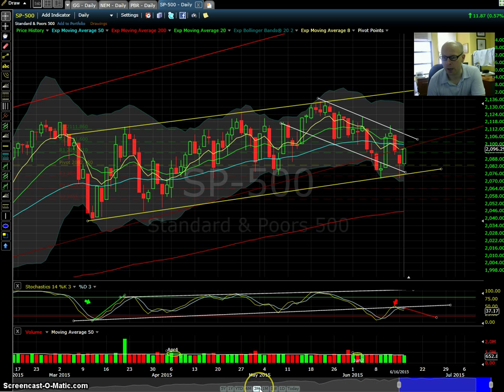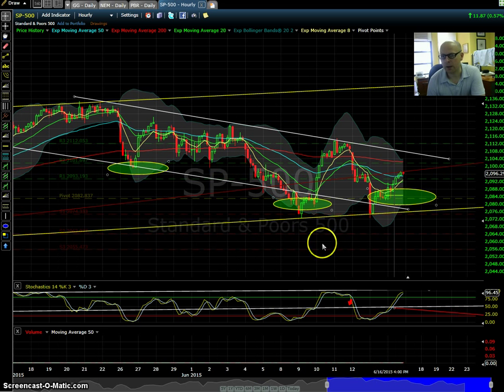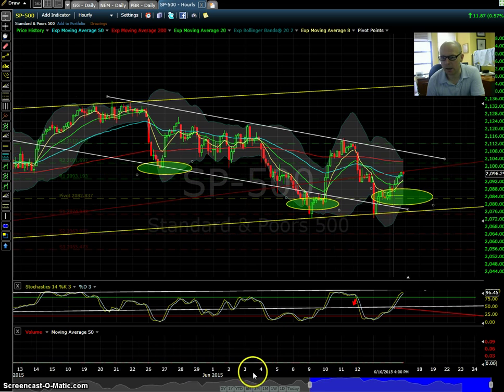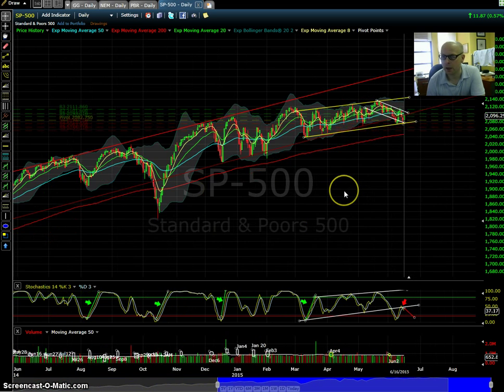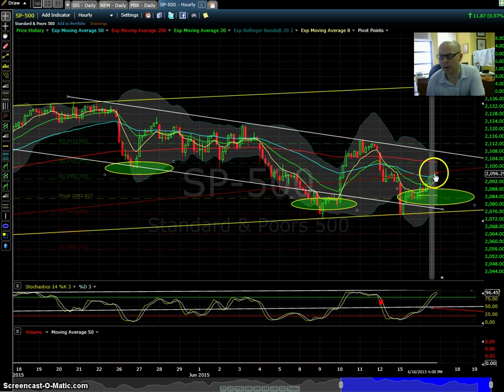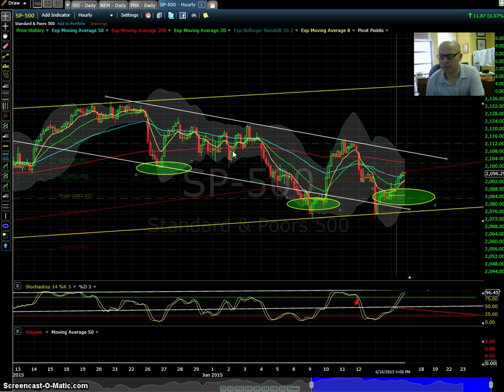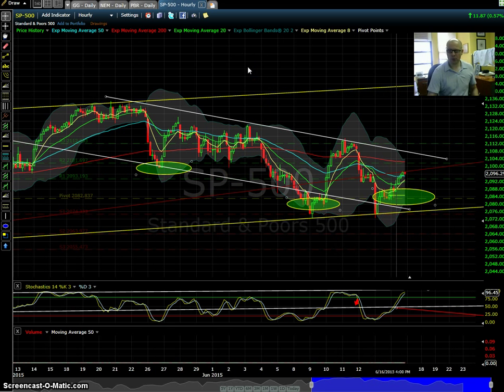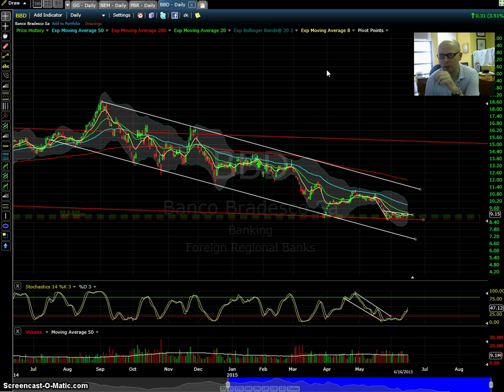Short market overview and $BBD stock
I forgot about one thing talking about $BBD take a look at daily stochastics this set up (close up of lines) is very bullish